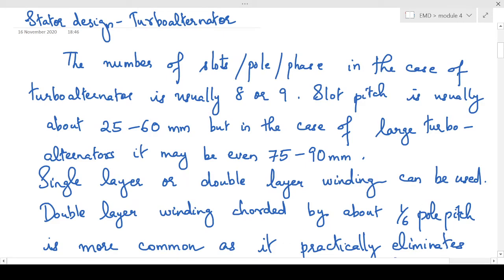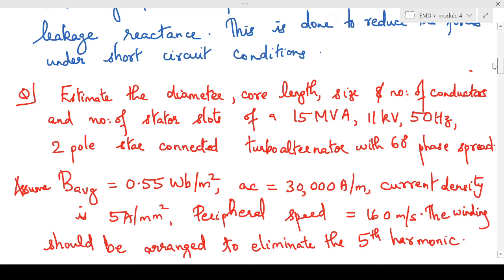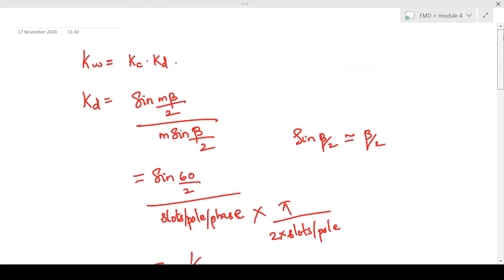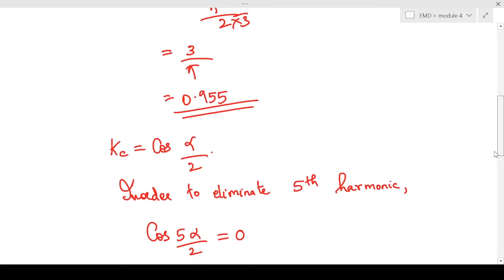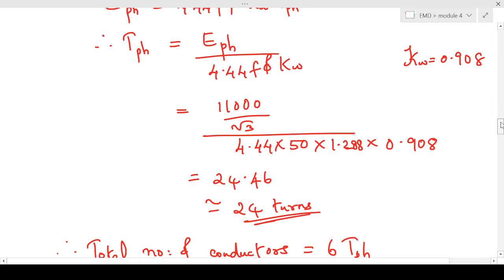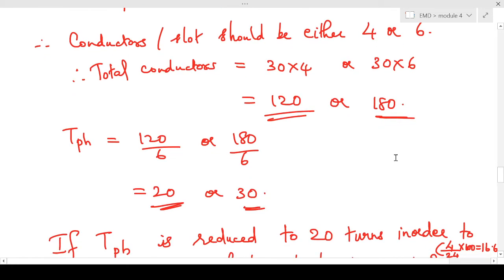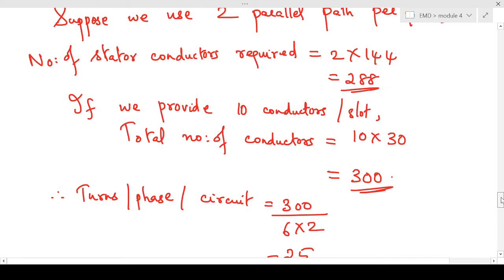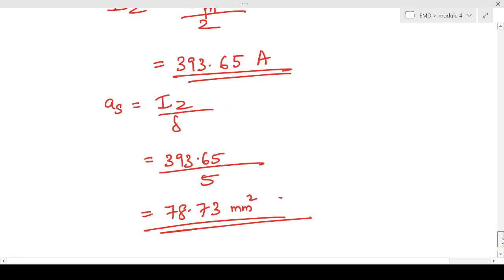stator design of turboalternator- emd, module 4,ktu